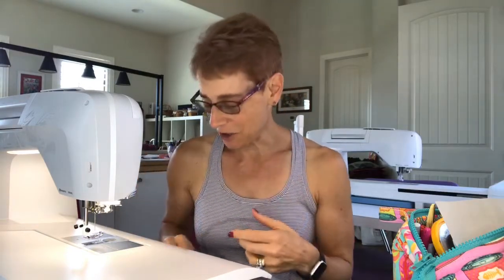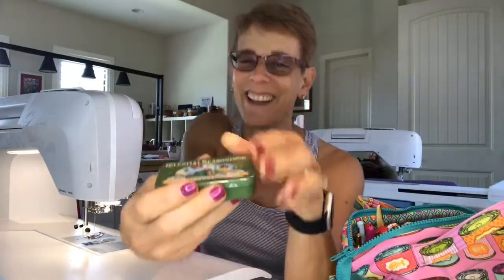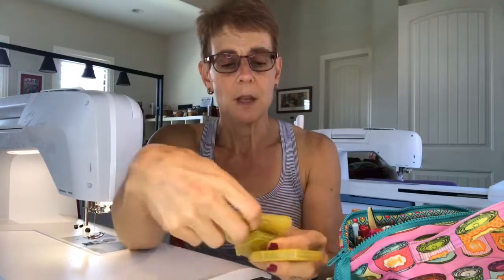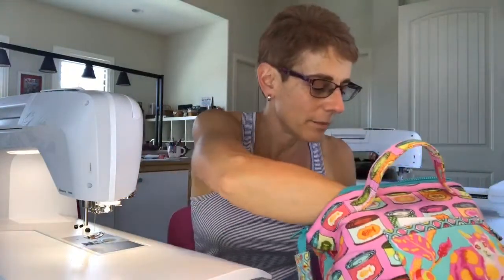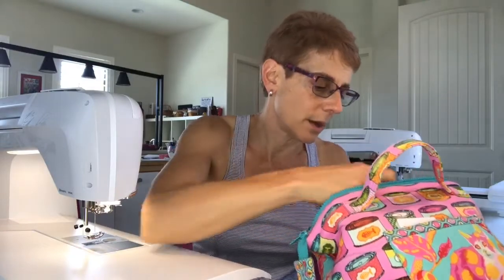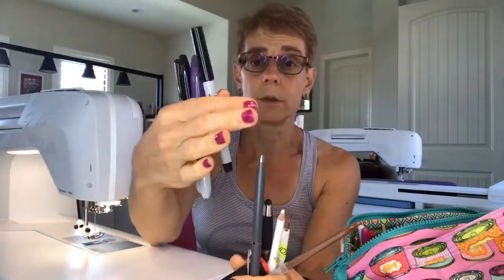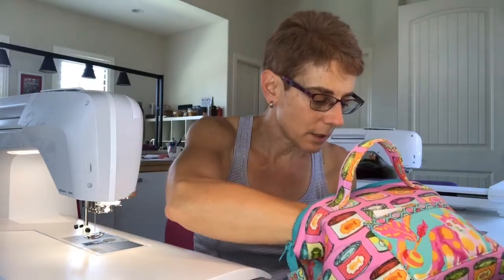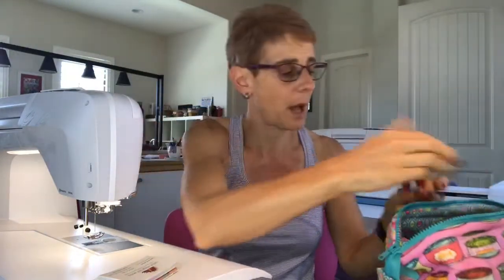Watch Me Wednesday Episode 117 - What’s In My Tool Box??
Ever wonder what is in a Quilt Instructor’s tool box?  Well, I have been asked that on many occasions , so I thought I would share with you!  Who knew how many sewing tools and notions one can pack into their bag or box?  But there is quite a bit and I am going to show you.